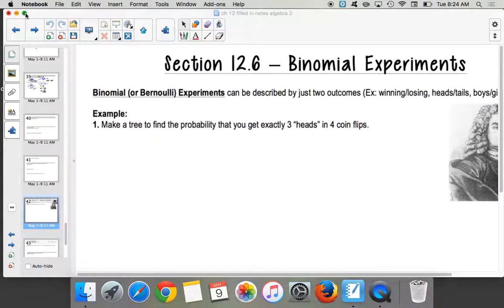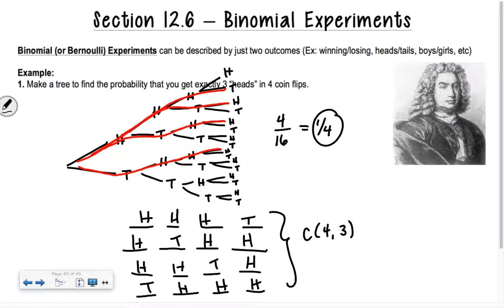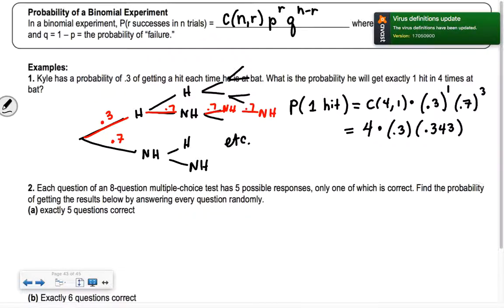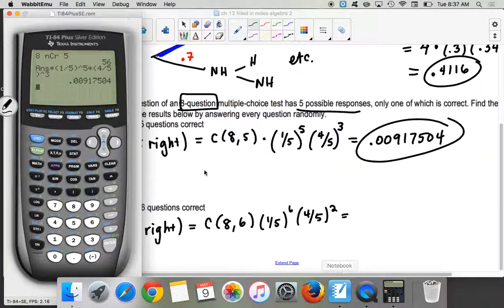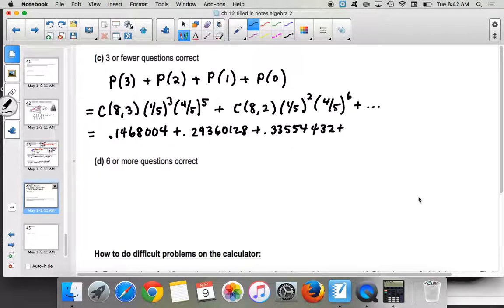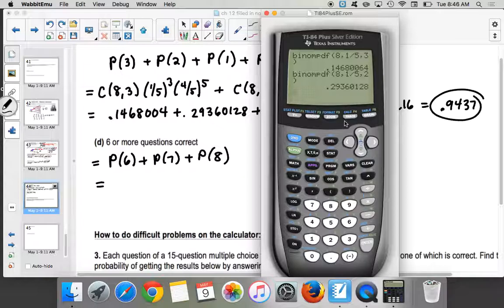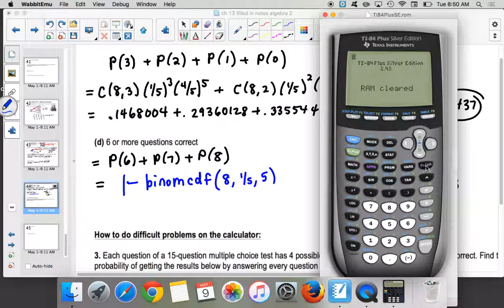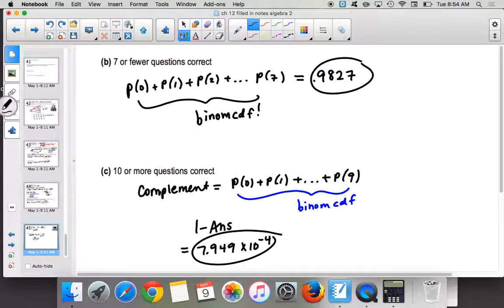Section 12.6 Algebra 2: Binomial Experiments